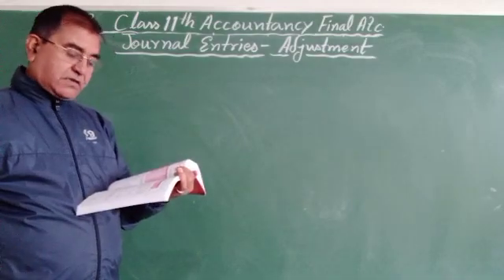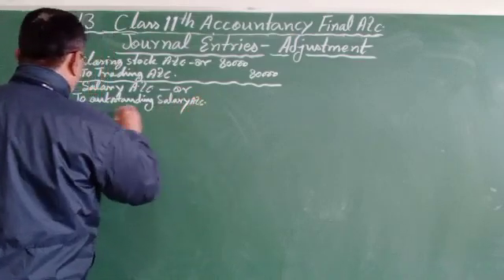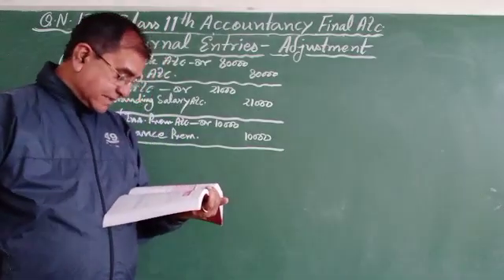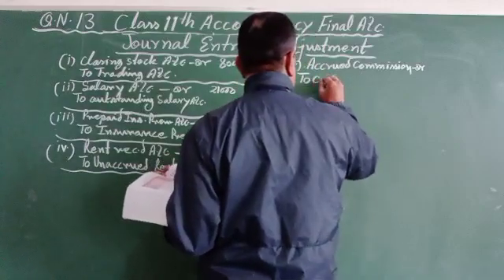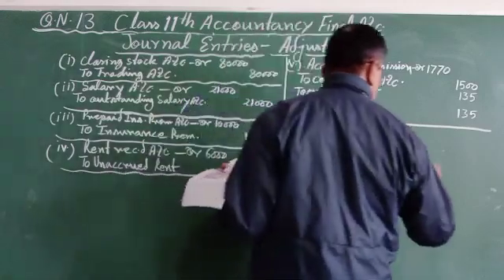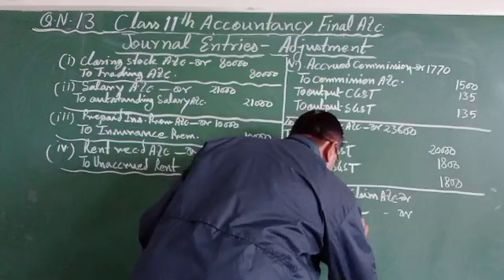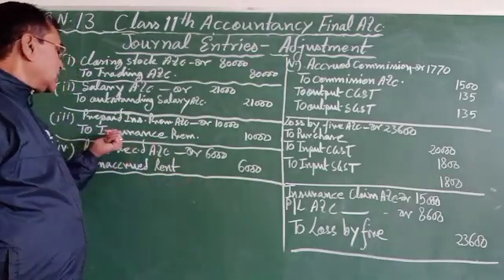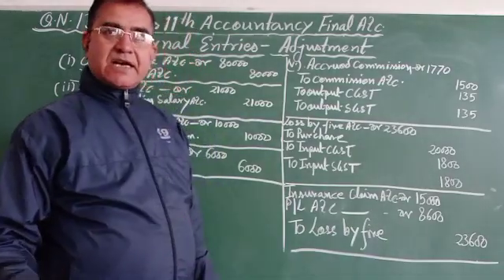class 11th accountancy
final account adjustment